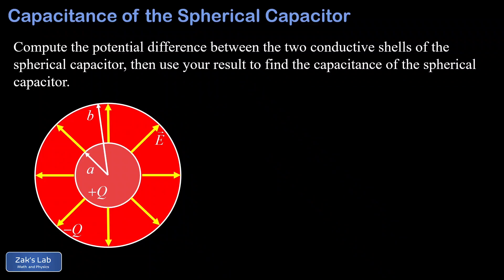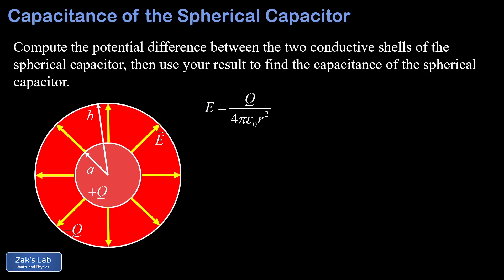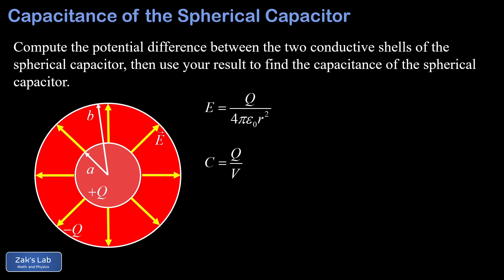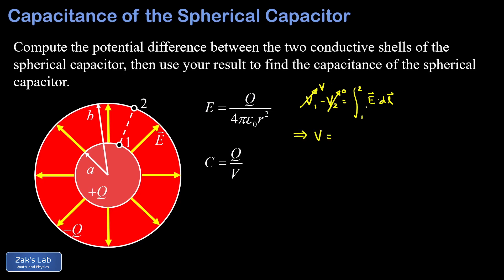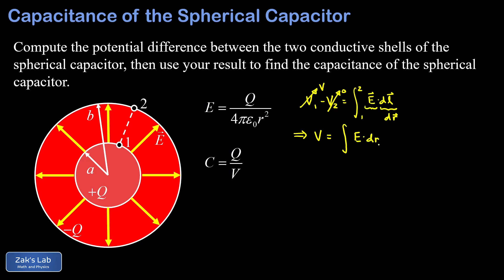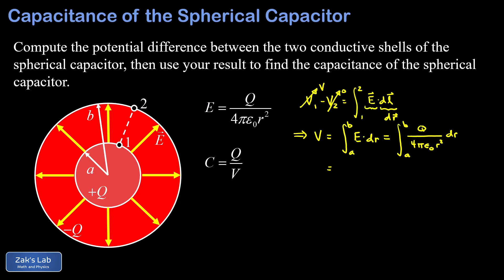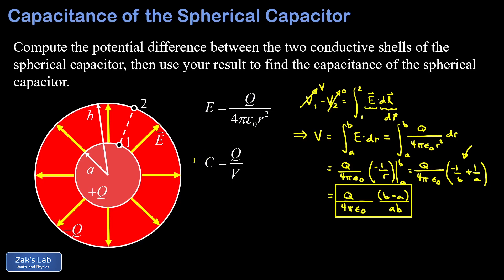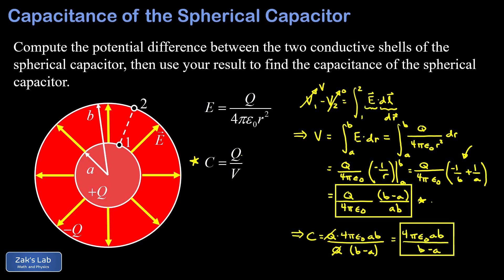Potential difference and capacitance for the spherical capacitor [Spherical Shell Capacitor Pt. 2]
In this video, we compute the potential difference and capacitance for a spherical capacitor with a charge magnitude of Q on an inner shell of radius a and outer shell of radius b.

This video is the second of a three-part series on the spherical shell capacitor:

Part 2:  Potential difference and capacitance for the spherical capacitor (this video)

In the first part of this series, we computed the electric field between the conductive shells of the spherical shell capacitor by using Gauss' Law.  Now we use that electric field to compute the potential difference between the shells and then find the capacitance of the spherical capacitor.

The basic strategy to calculate capacitance is to place opposite charges +Q and -Q on the two conductors, then compute the potential difference between the conductors.  Using the definition of capacitance as C=Q/V, we compute the capacitance by taking the charge magnitude Q and dividing by the potential difference V.

To compute the potential difference between the shells, we use the path integral of electric field along a radial path from the inner shell to the outer shell.  The potential difference is given by the integral of E dotted into dl (the path length increment).  Because the electric field is radial and the path increments are radial, the dot product in the path integral is trivial, and we just get the product of magnitudes E*dr.  We integrate from the starting value of r (a) to the finishing value of r (b) and obtain an expression for the potential difference between the two shells.

Finally, we take Q/V and simplify the expression for capacitance of the spherical capacitor!